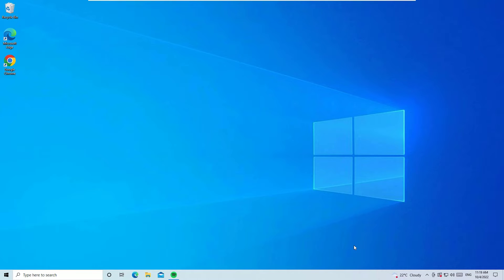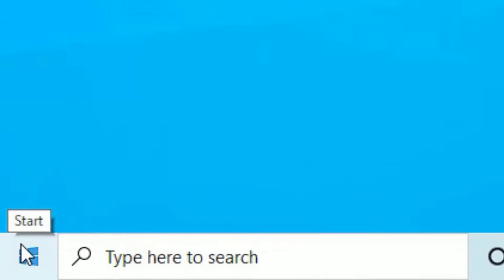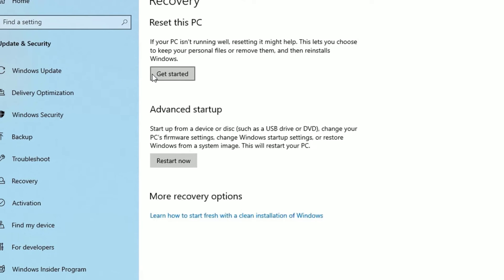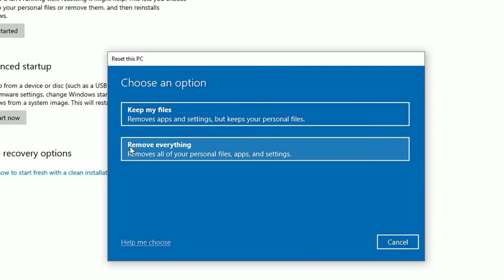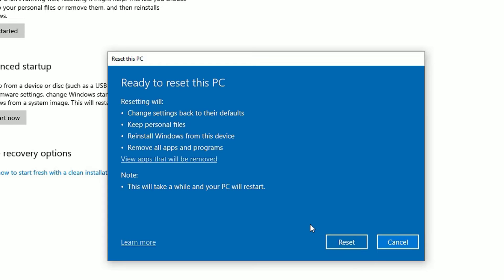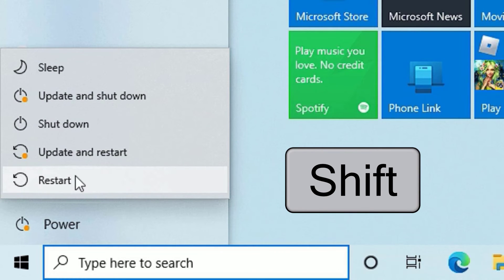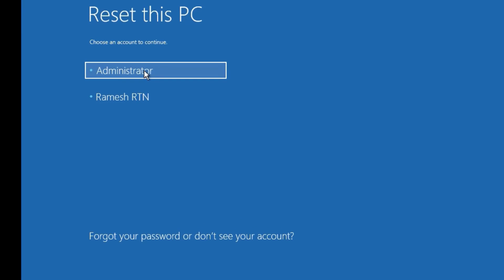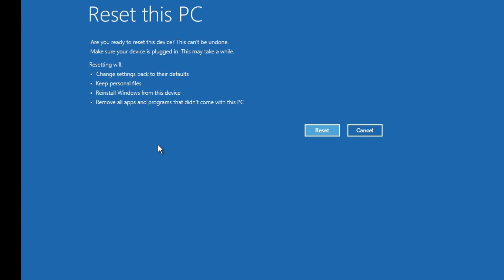*2 EASIEST WAYS TO FACTORY RESET/ FORMAT YOUR WINDOWS 10 LAPTOP WITHOUT INSTALLATION DISC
This video helps you with how to factory reset your Windows 10 PC.